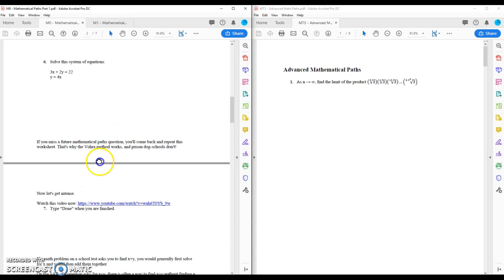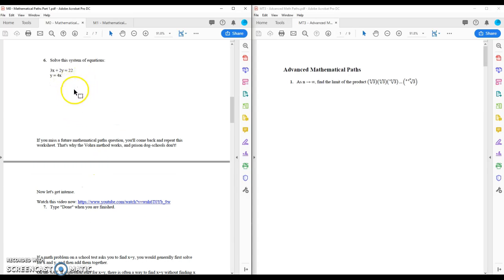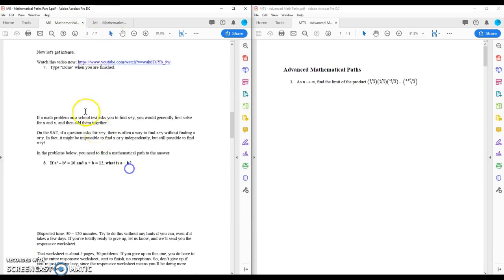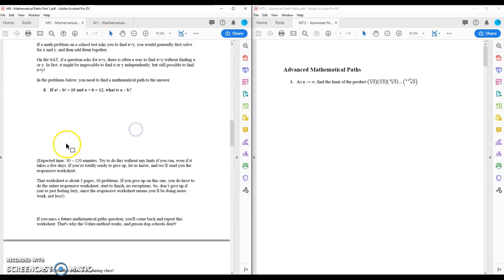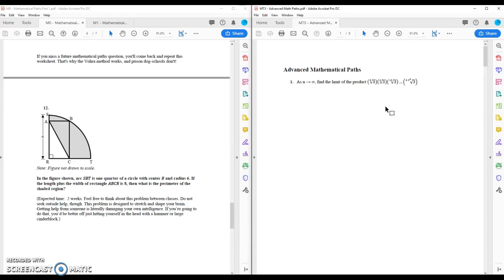Why Start With Such Hard Questions?